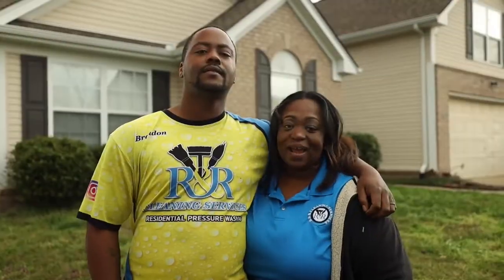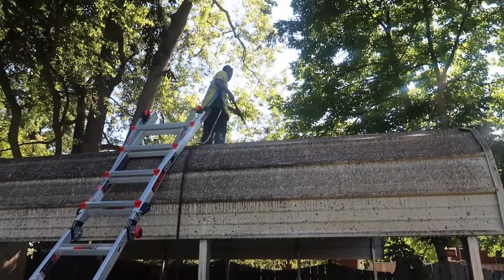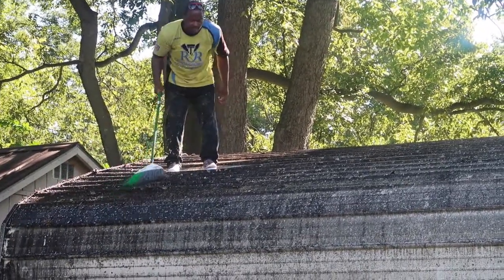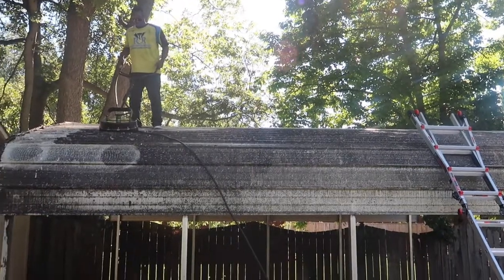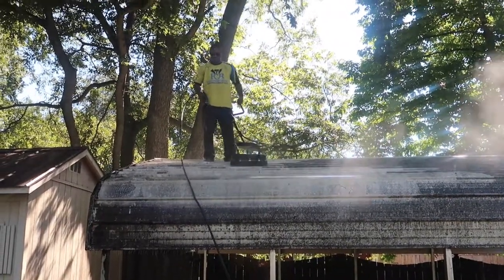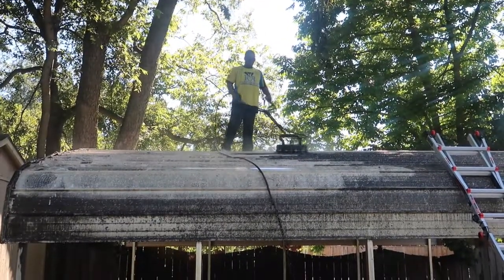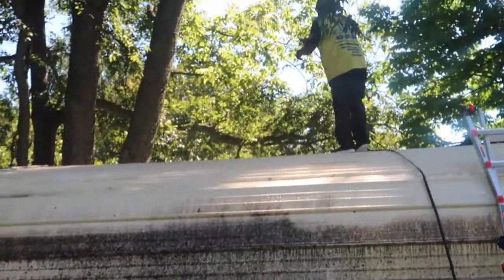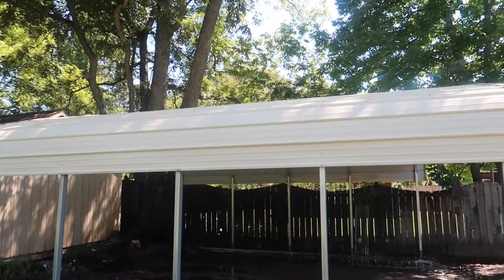Carport Pressure Washing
We are back with another video! Today we pressure washed a carport. Let us know what you think.